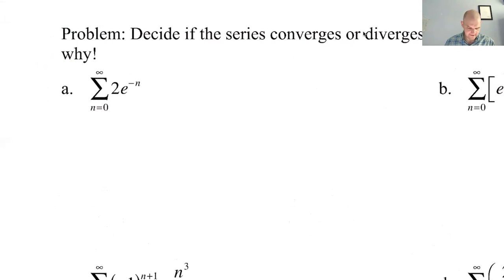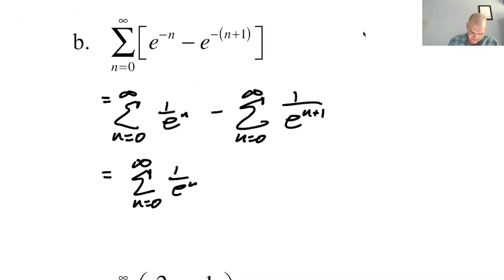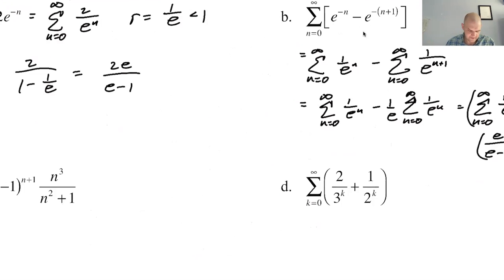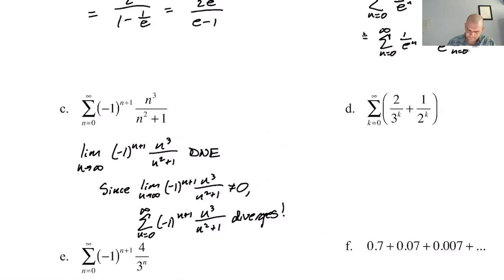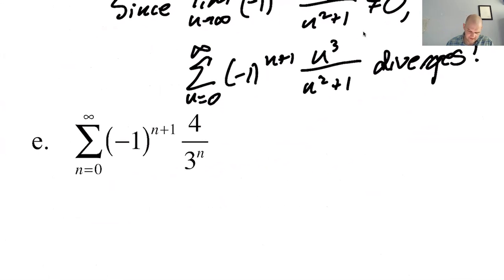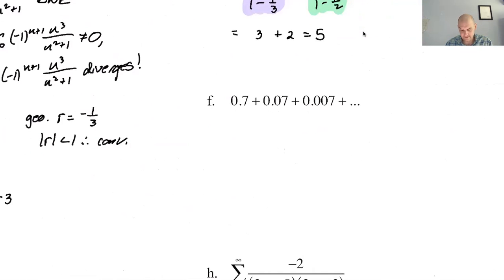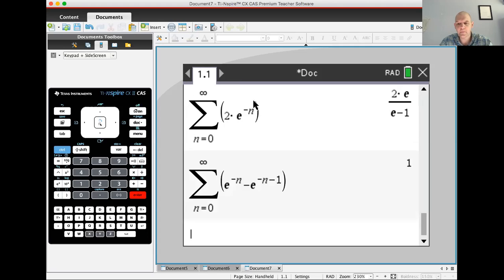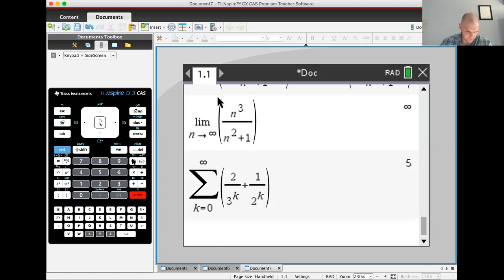Practice with Series Convergence Tests pg 11, pt 1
Topics: practice determining if a series converges or diverges; finding the sum when we can (geometric, telescoping); lots of practice; checking on the calculator